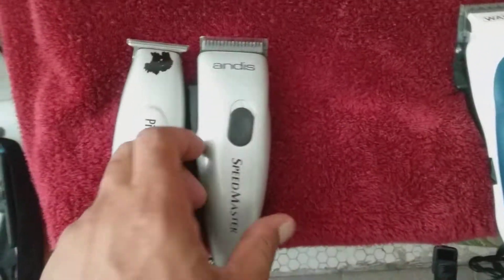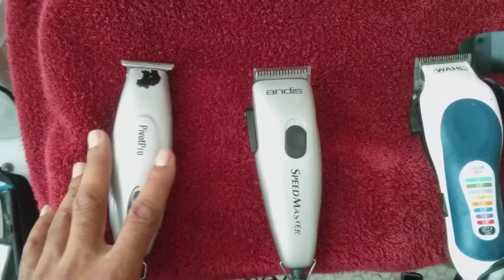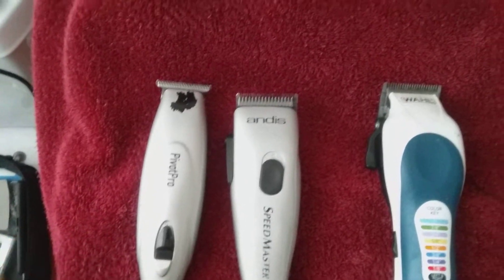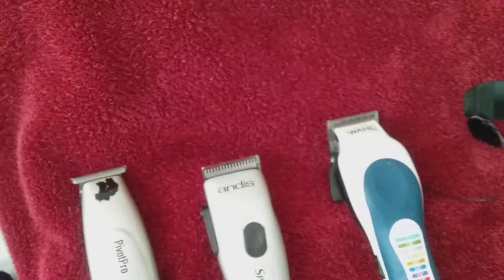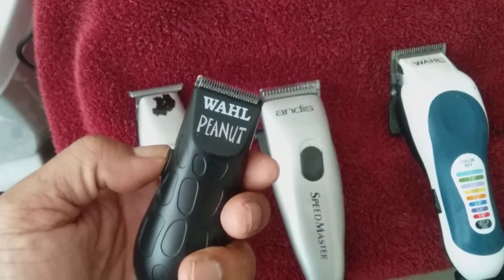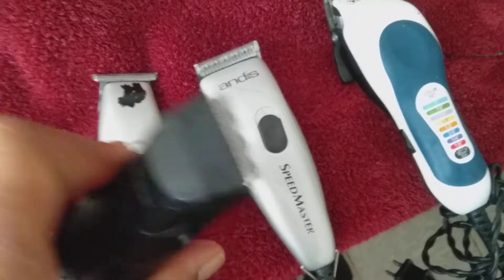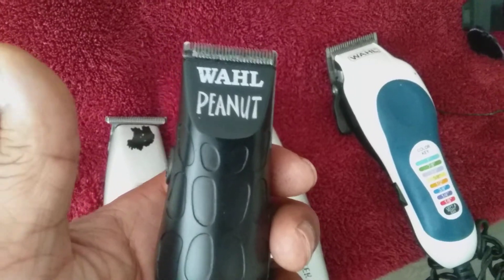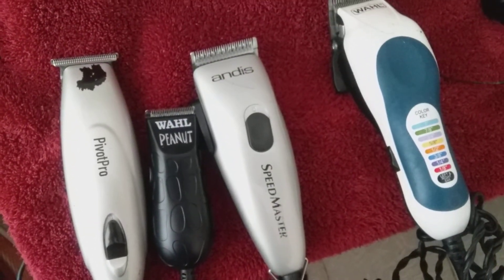Wahl Peanut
Hair grooming for grown men.